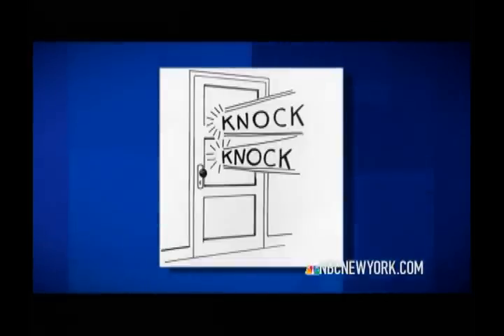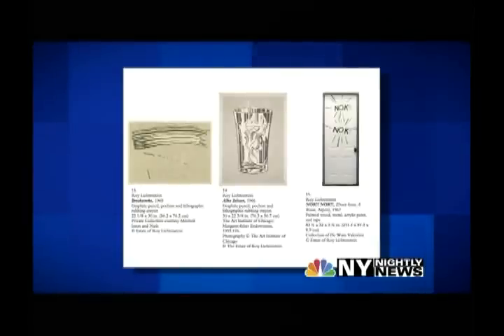Curator Isabelle Dervaux on Roy Lichtenstein Drawings Exhibition